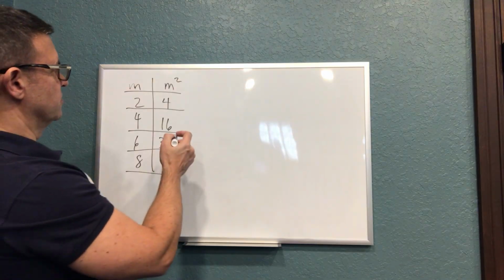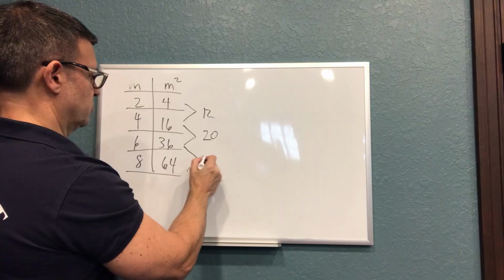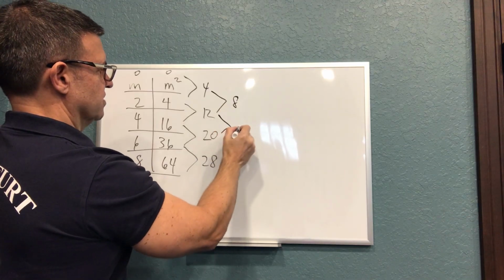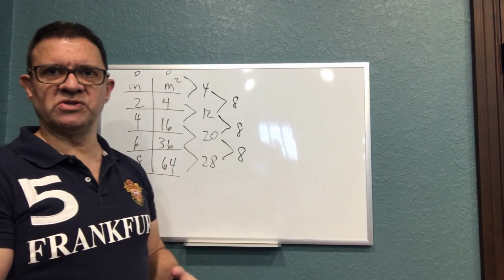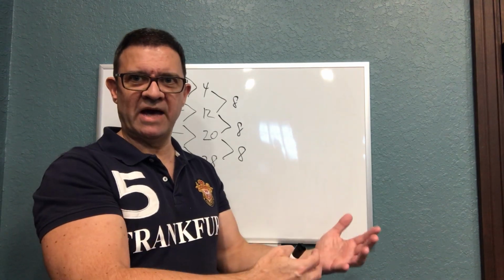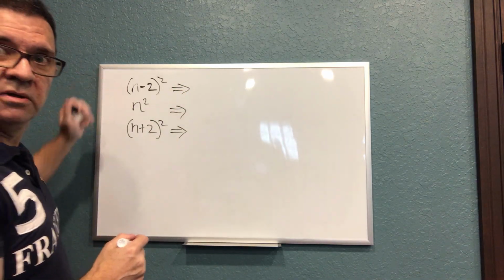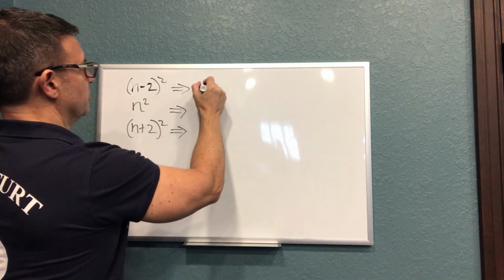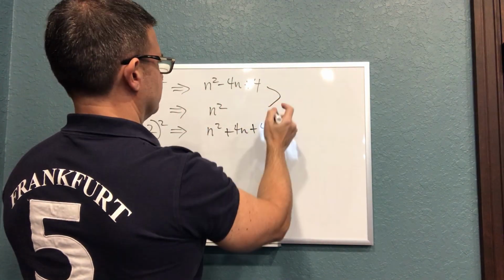Difference of differences observed in the proof of the irrationality of the square root of two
It’s fun discovering a hidden pattern even when you didn’t mean to…